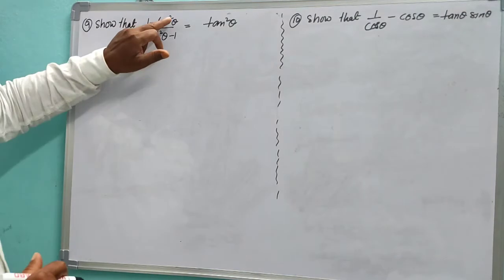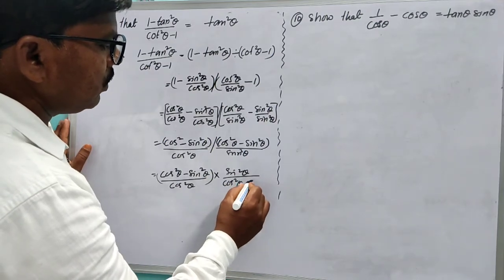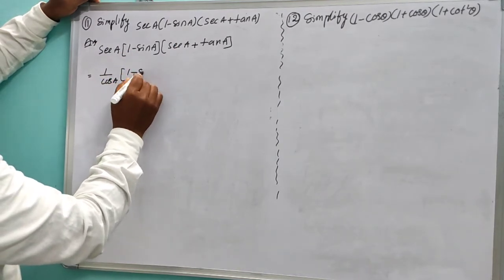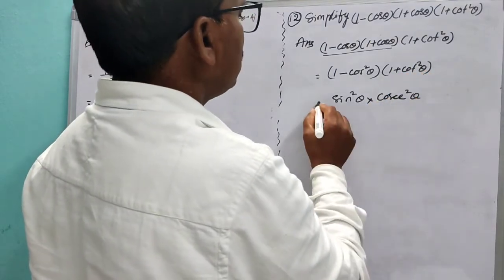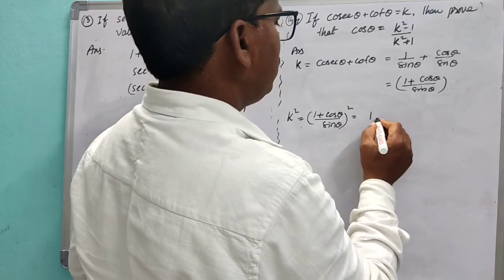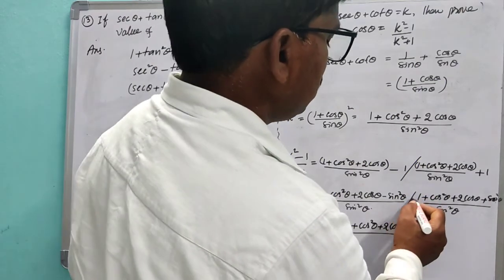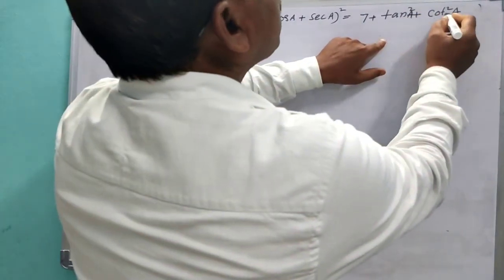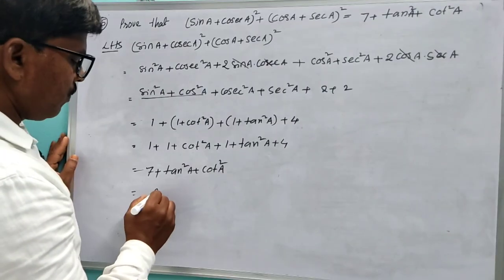[9-Lesson]Some Problems on Application of Trigonometric Identities